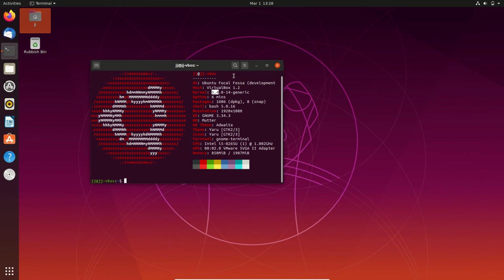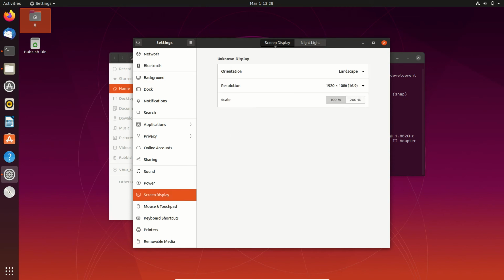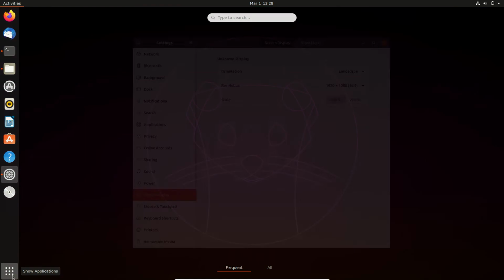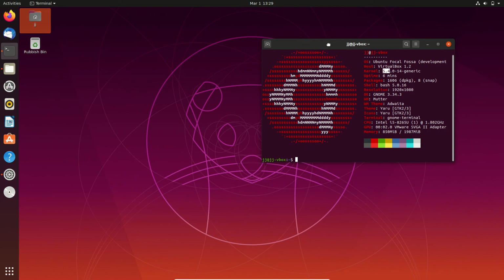Ubuntu 20.04 - Top New Features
TNF - yes.